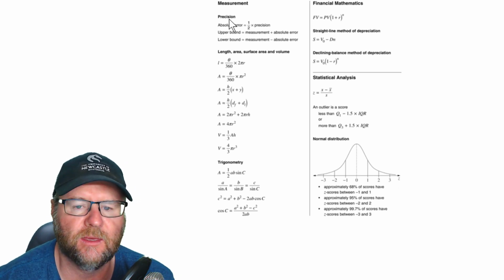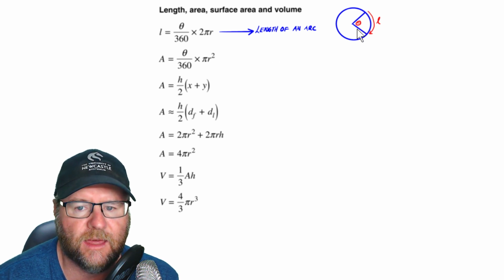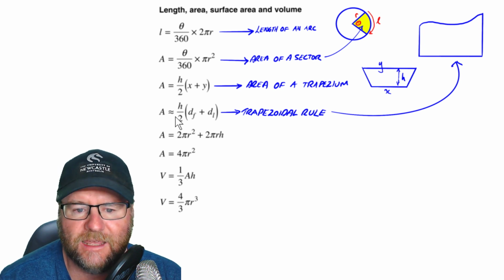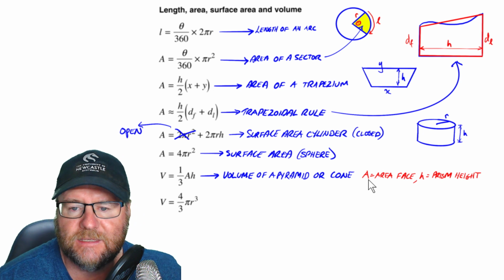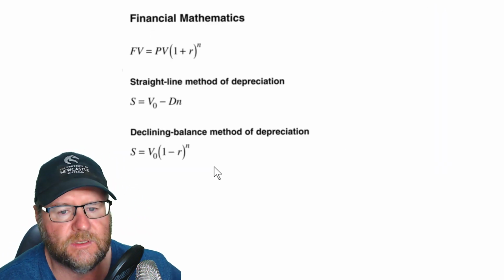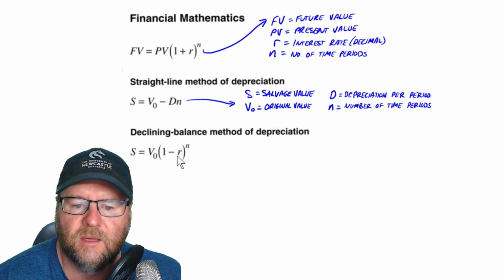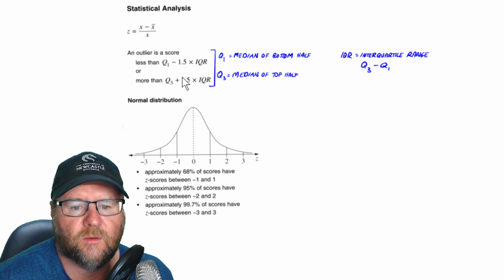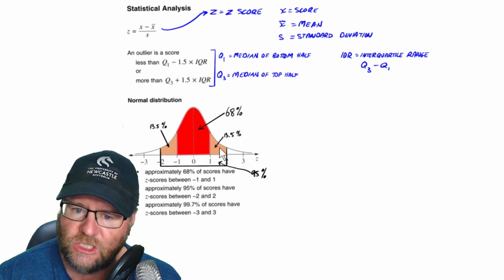NESA formula sheet tour (Standard Mathematics)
Hey teachers! Download the PowerPoint of this lesson to use in class